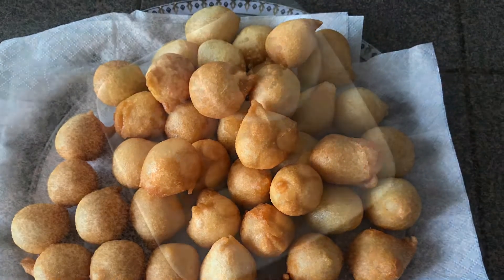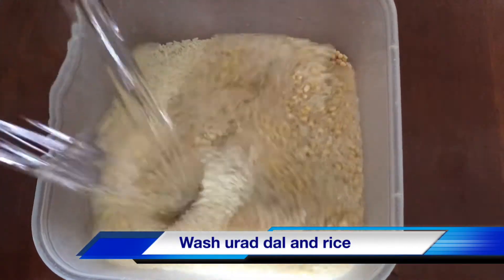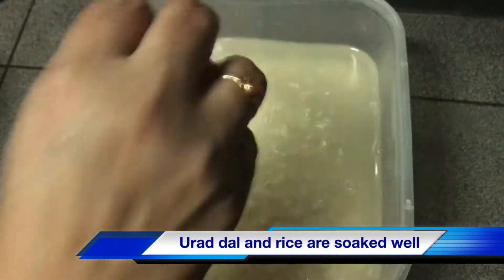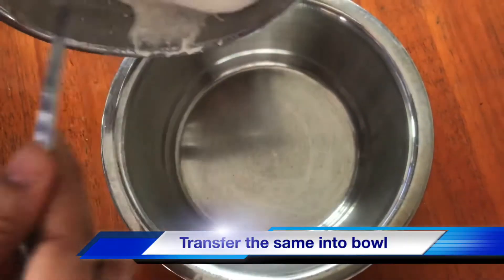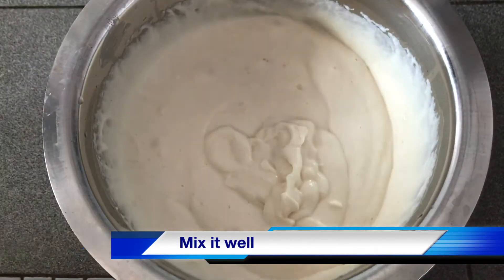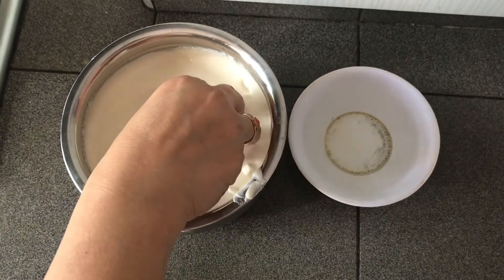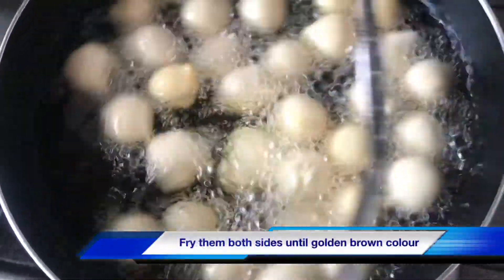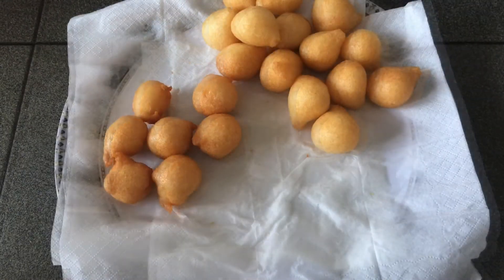Punugulu Recipe/మినప పునుగులు నిమ్మకాయ పిండుకొని ఉల్లిపాయ ముక్కలు,చట్నీతో తింటే సూపర్/Punugulu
Punugulu Recipe|చిన్న చిన్న మినప పునుగులు  నిమ్మకాయ  పిండుకొని ఉల్లిపాయ  ముక్కలు , చట్నీతో తింటే సూపర్

Ingredients
1. 1 Cup Urad Dal
2. 2 Cup Rice ( Raw Rice) - ( 1 cup Urad Dal add 2 cup of Rice )
3. Oil

process

1. Wash Urad Dal and Rice
2. Add Water  and soak it for 5-6 Hours
3. Urad Dal and Rice are soaked well
4. Add Soaked Urad dal and rice in to mixer Jar
5. Add  salt
6. Add Little Water
7. Grind it well  ( Batter Consistence should be thinner than vada batter).
8. Transfer the same into bowel
9. Ferment it over Night
10.Mix it well  ( If required add salt and also in case if you feel batter consistency is thin add rice flour)
11.Double check Batter consistency should be thinner than vada batter)
12.Heat the pan and add oil for deep fry
13.Check the oil is hot
14. Wet your fingers and taka a batter .
15. Take a little ball size batter and drop into hot oil.
16. Fry them both sides util goldarn brown color.
17. Transfer the same in to plate
18. Enjoy the Minapa punugulu with Chutney and cut Online lemon .